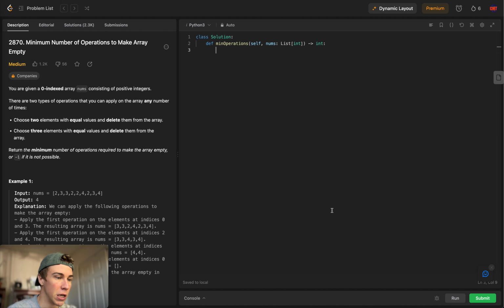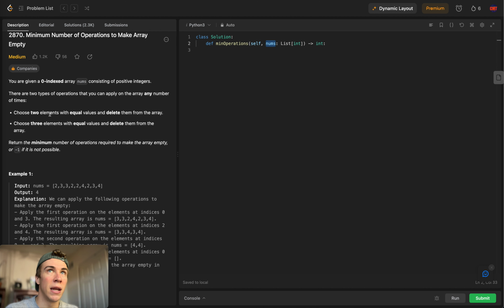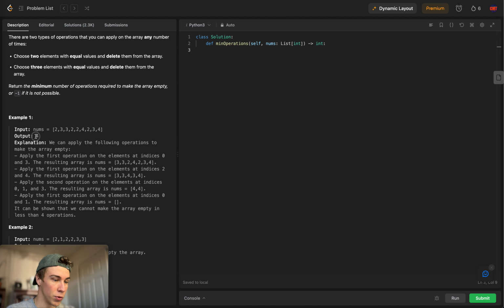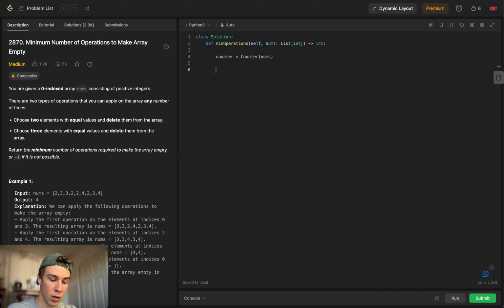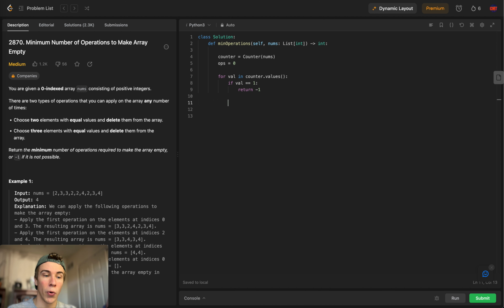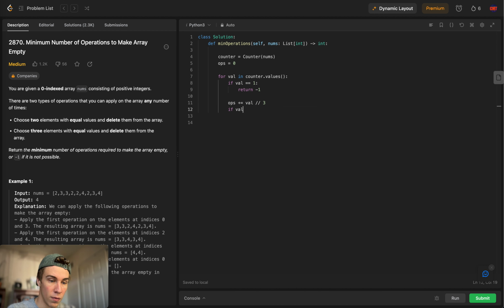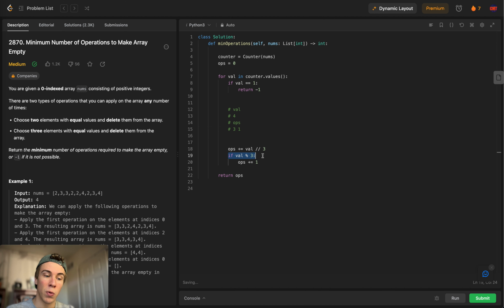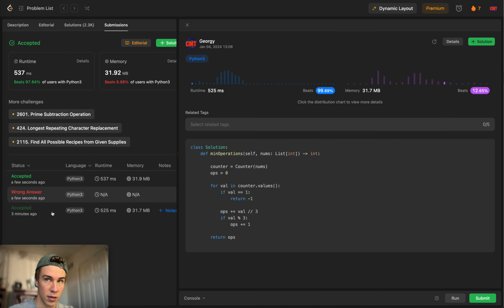Minimum Number of Operations to Make Array Empty | 2870 Leetcode | Python3 | BEATS %99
Chapters:
00:00 - Intro